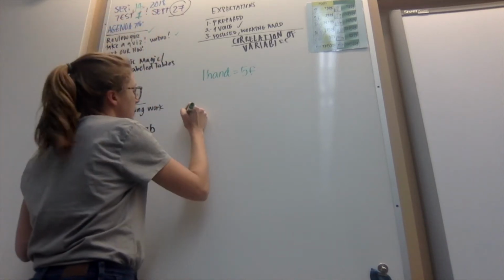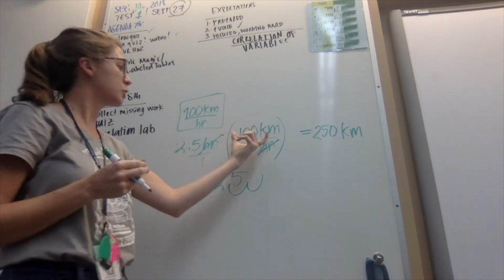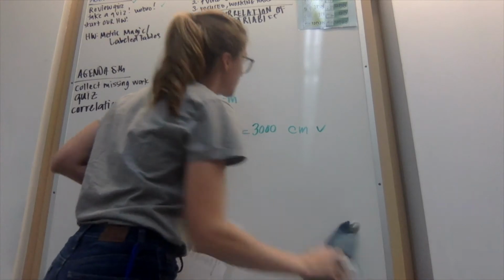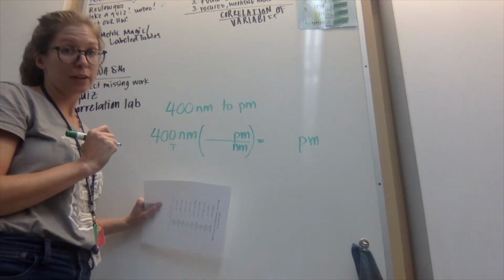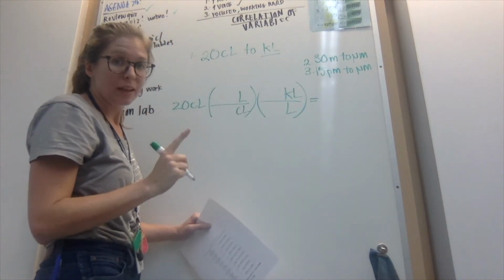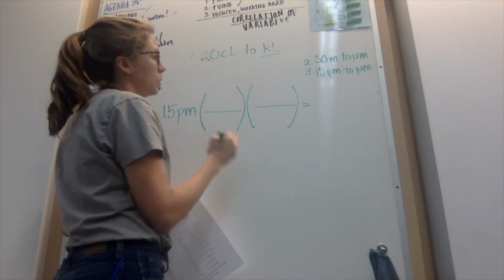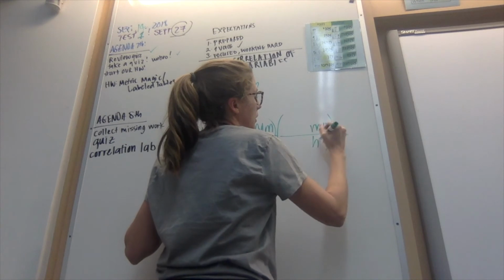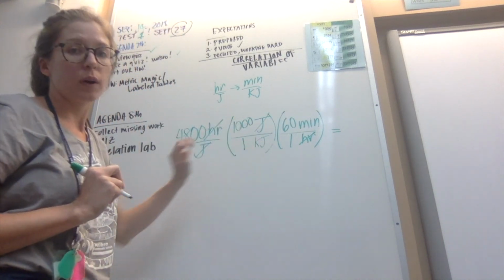dimensional analysis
This is an instructional video on how to solve dimensional analysis problems from basic to more challenging 2-step with 2 units.